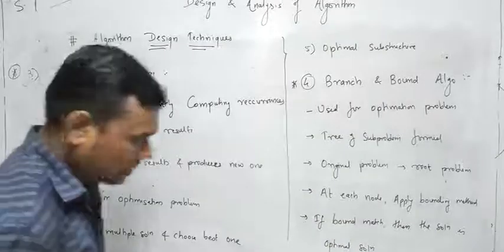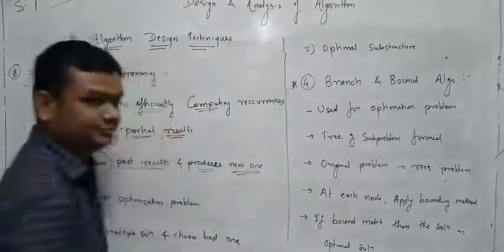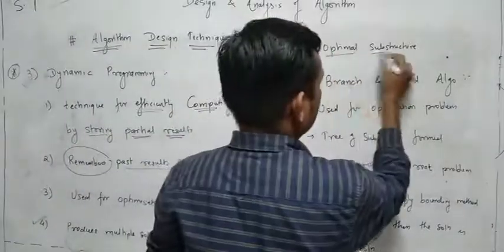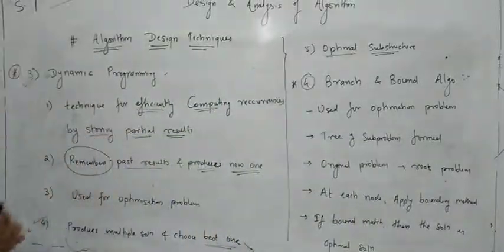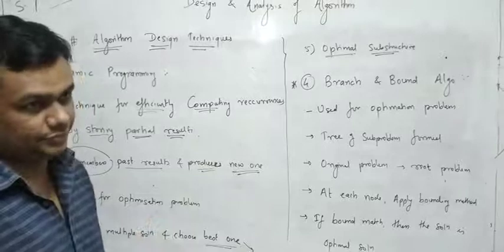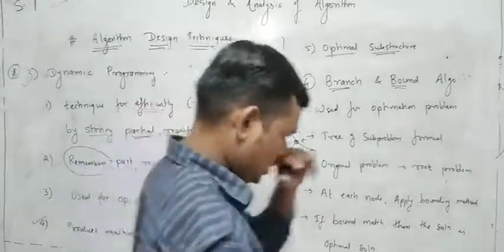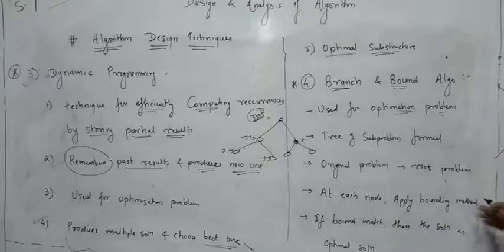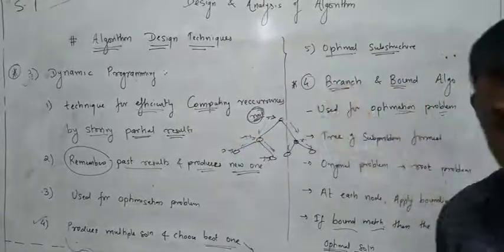Algorithm Design Techniques,Dynamic Programming,Branch and Bound